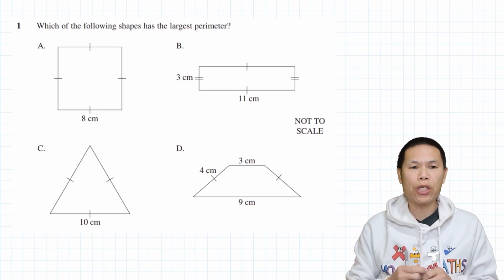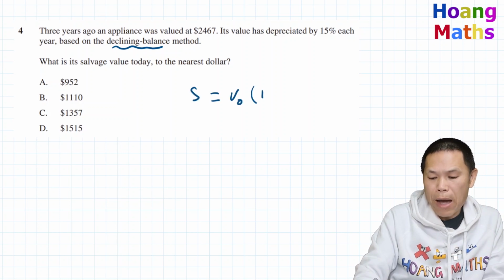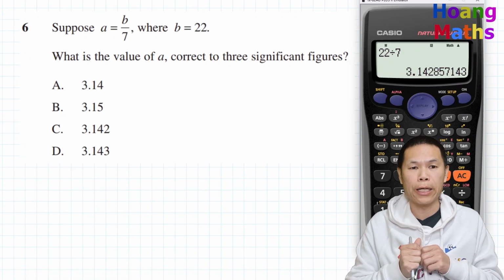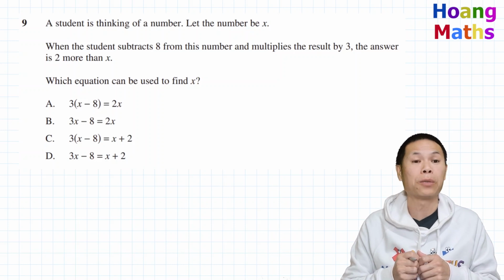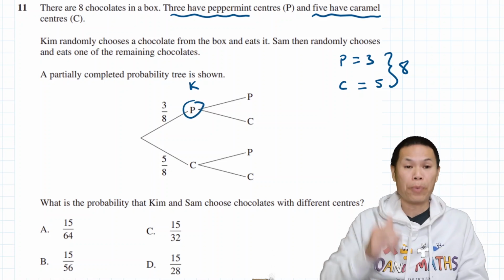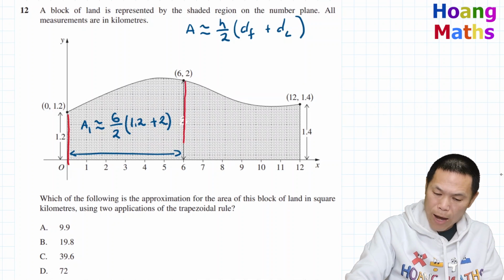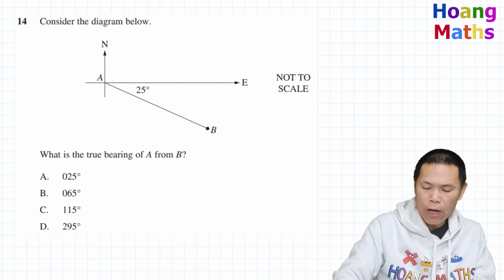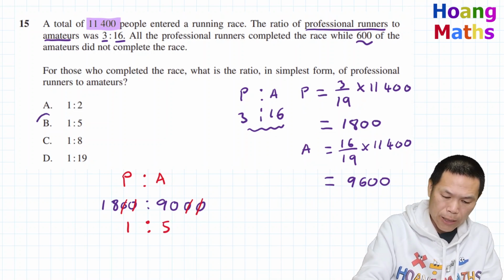2021 Mathematics Standard 2 Multiple Choices